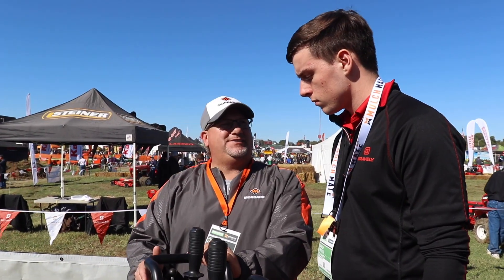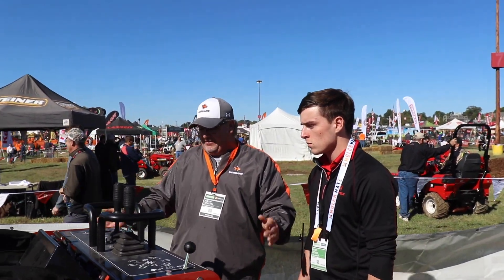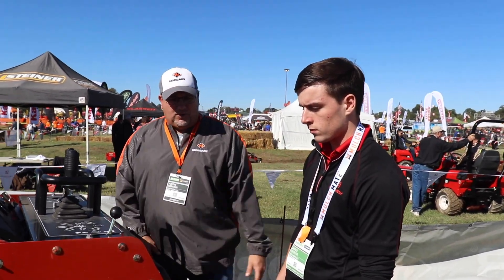Boxer 700HDX By Morbark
At GIE 2018 I demoed every Mini Skid loader they had. Here is a video of the Boxer 700HDX By Morbark.